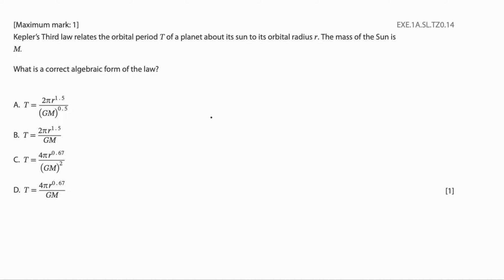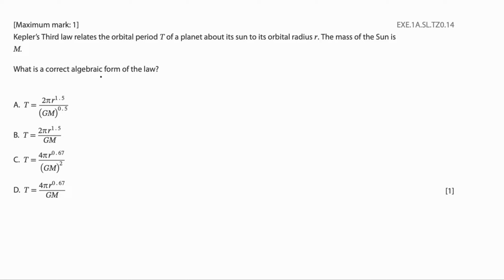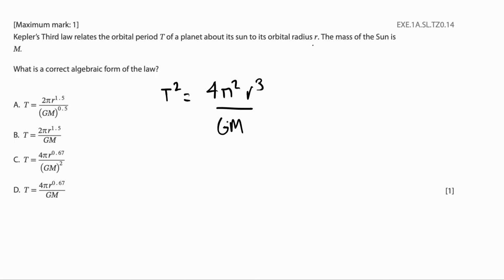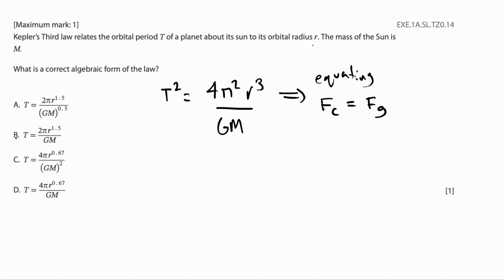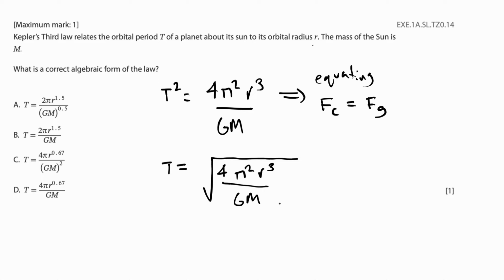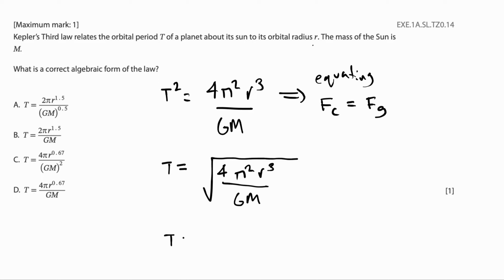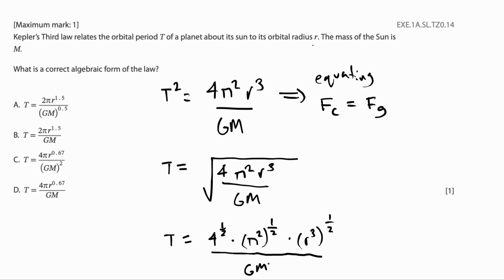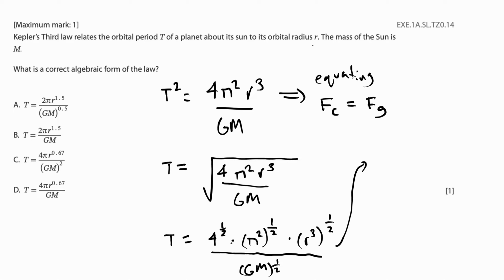IB Physics SL | D.1 - Gravitation | Kepler's Third Law relates to the orbital period T of a planet..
Kepler's Third Law relates to the orbital period T of a planet about its sun to its orbital radius r. The mass of the sun is M. What is the correct algebraic form of the law?